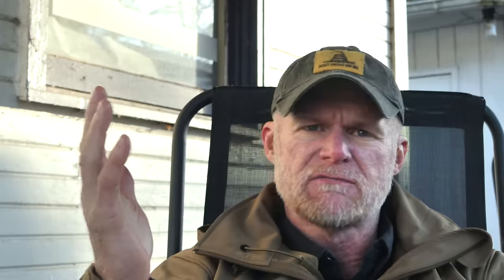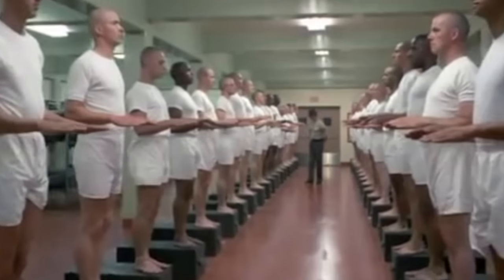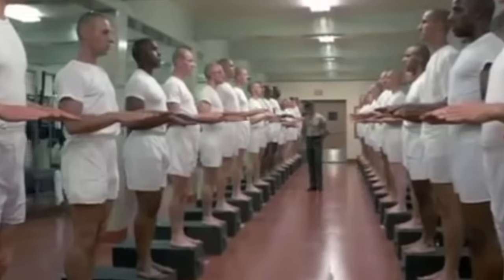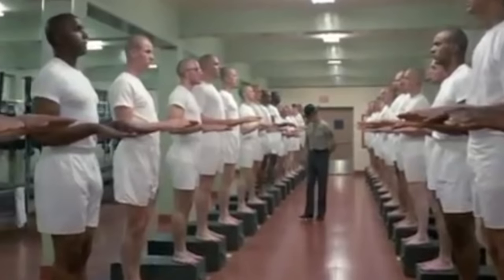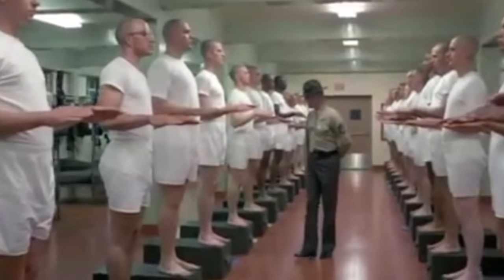Ruck Marches - How to Prevent Foot Injuries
GEAR USED